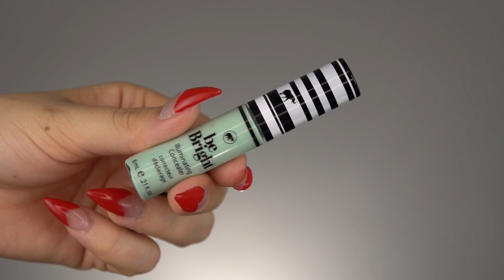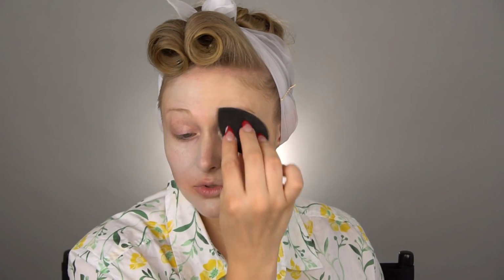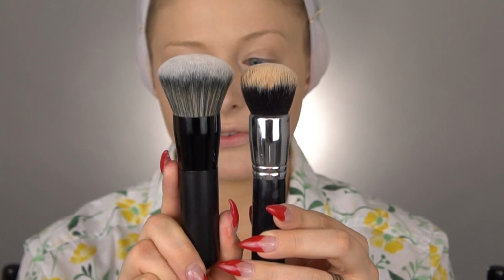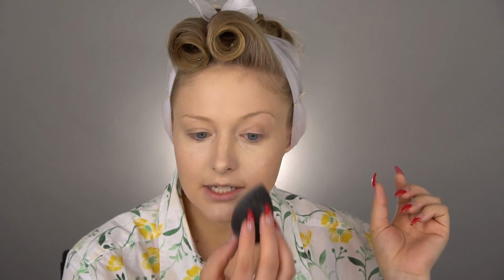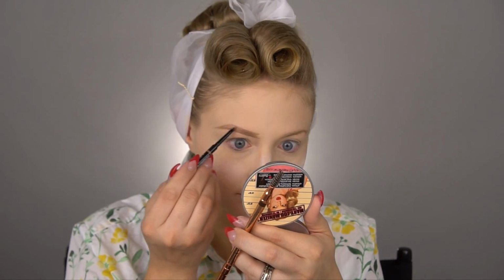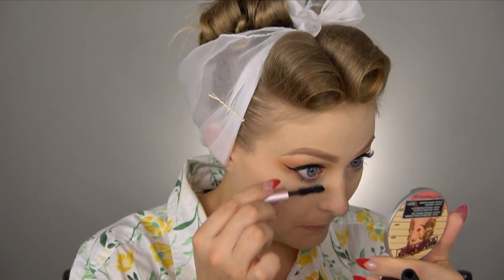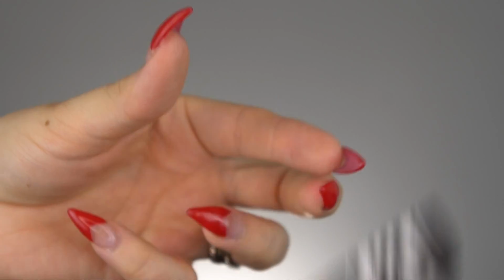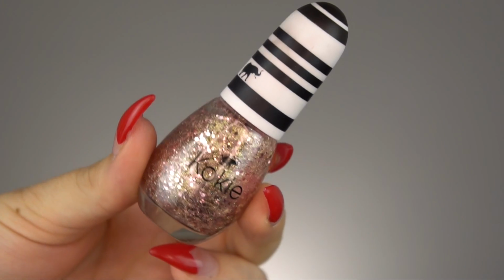FIRST IMPRESSIONS KOKIE COSMETICS | MOSTLY FULL FACE KALYN BRAUN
GET A FREE MAKEUP BRUSH! Join Morphe Brush monthly subscription and get a free brush on your first month.

PRODUCTS MENTIONED:

FACE---

KIKO MILANO DESERT DUNES BLUSH 01 ⇢ DISCONTINUED

BRUSHES